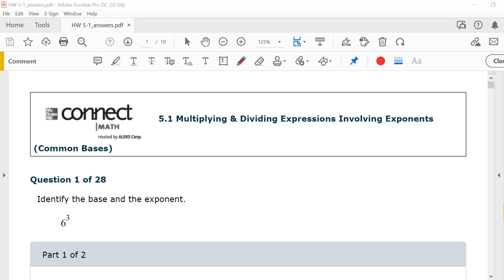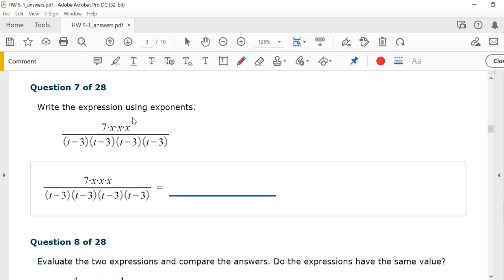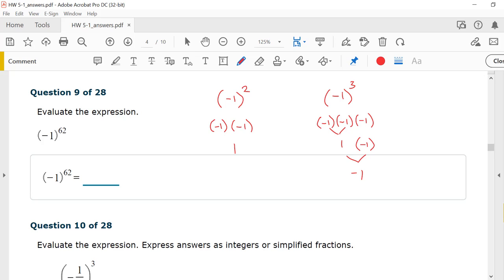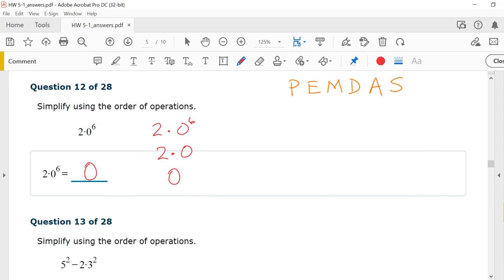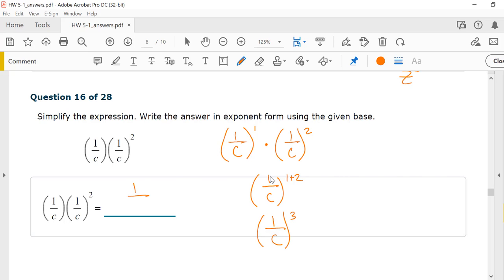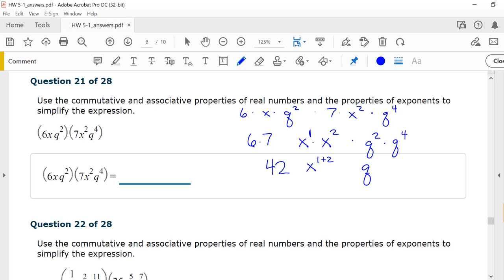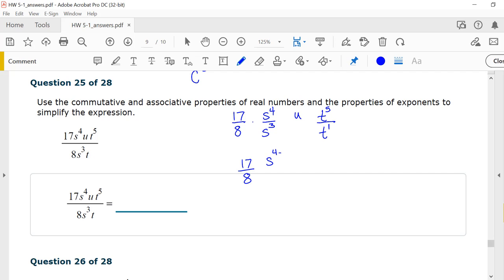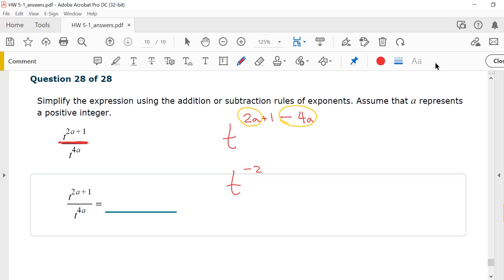0308 HW 5 1